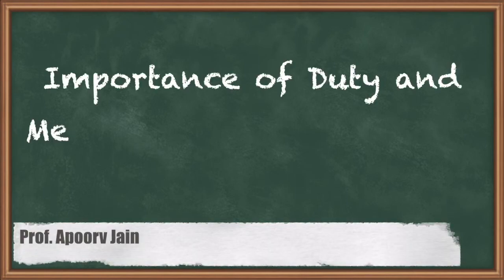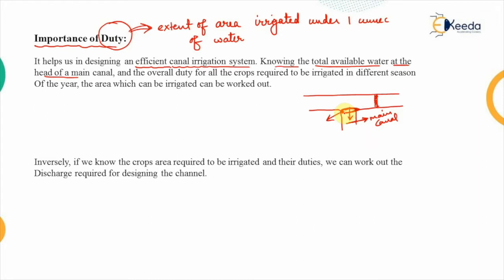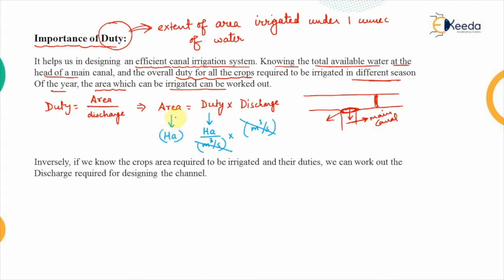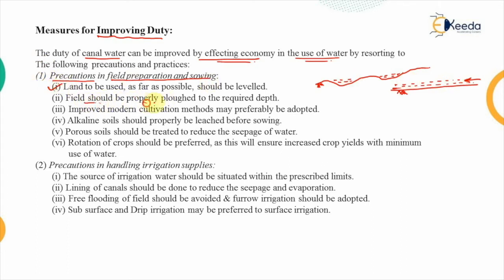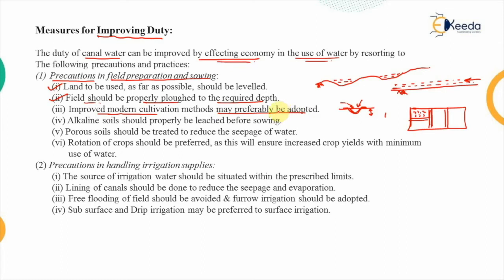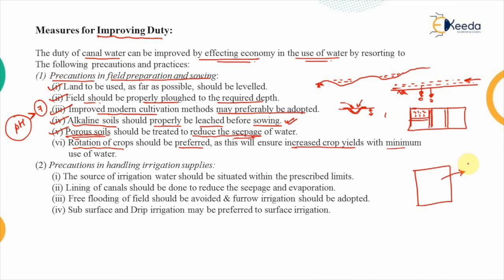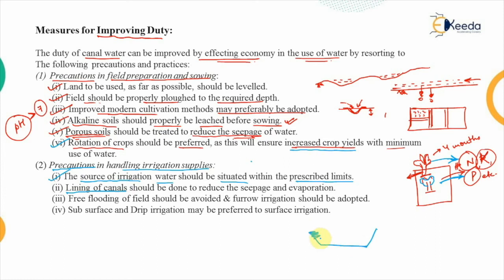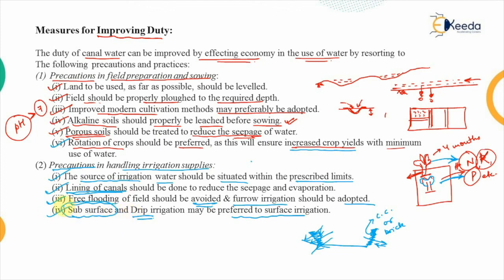Importance of Duty and Method of Improving Duty - Water Resource Engineering 1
Video Name - Importance of Duty and Method of Improving Duty

Happy Learning!